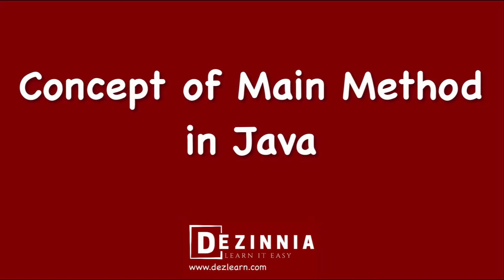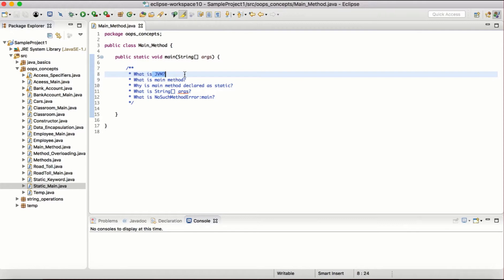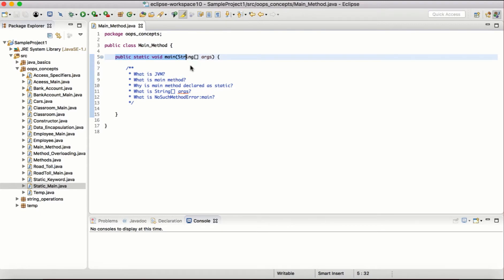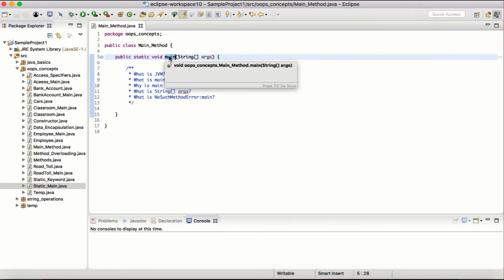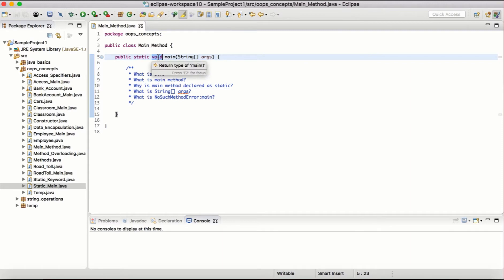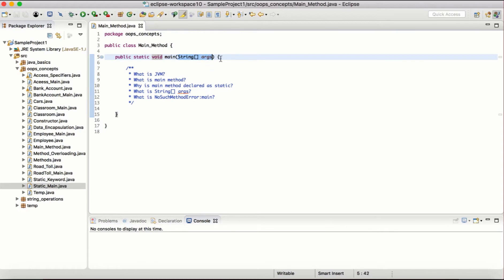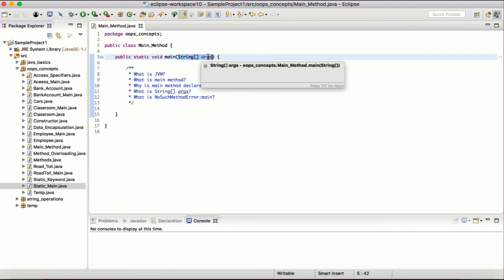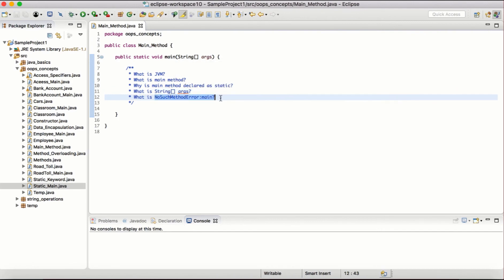Session 9: Concept of Main Method | Object Oriented Programming Series | OOPS